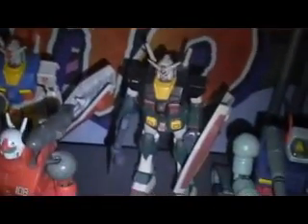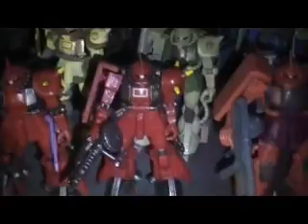MSIA Gundam Figure Collection Part 1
This is an updated video of my gundam MSIA collection, I also have a Japanese Version 2 Gundam (Opening Cockpit) and Japanese Zakrello w/ Johnny Ridden's Gelgoog in the mail!